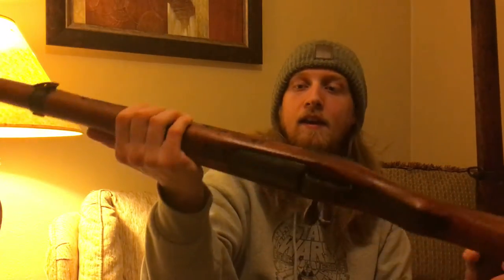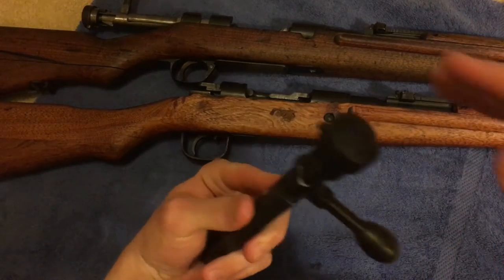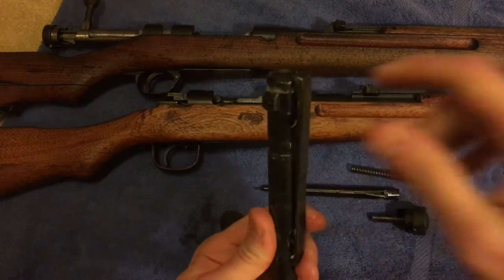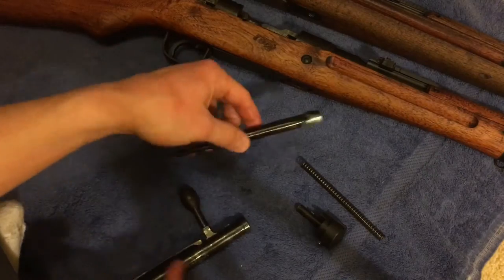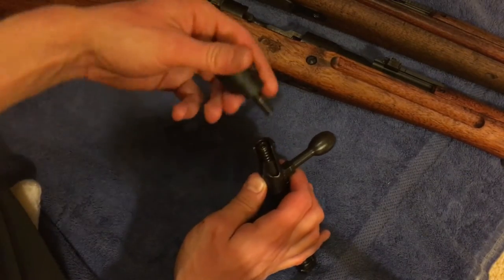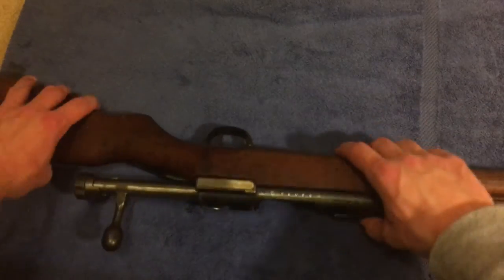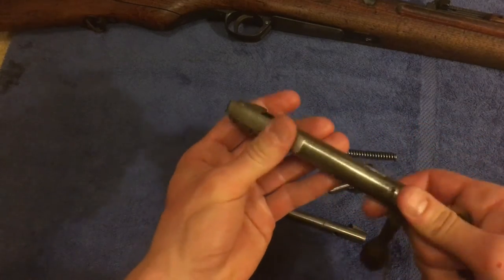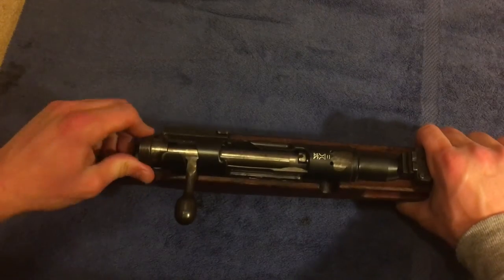Arisaka Type 99 & Type 38 Bolt disassembly & assembly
Follow Guns & Stuff on Twitter!

In this video, I show you how to disassemble and assemble the Type 99 bolt, and the Type 38 Bolt. I hope this video helps!